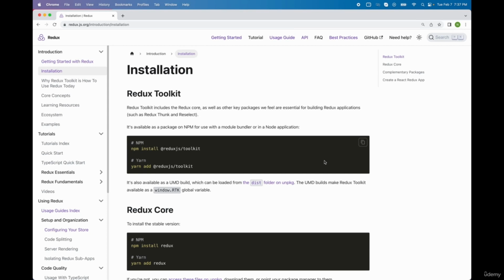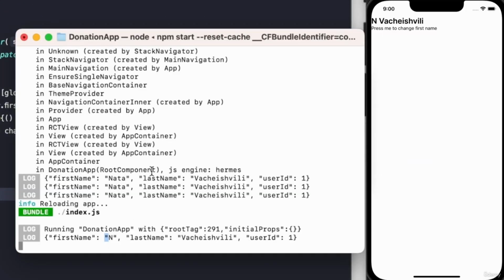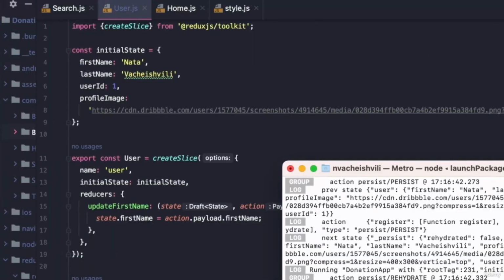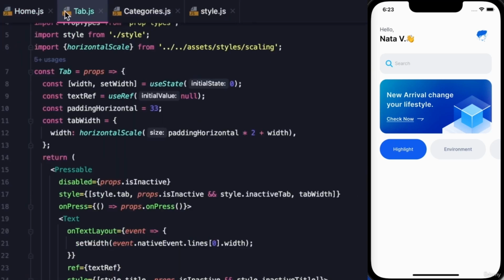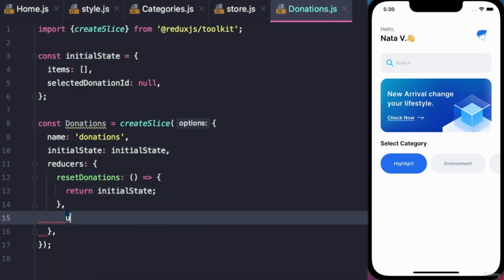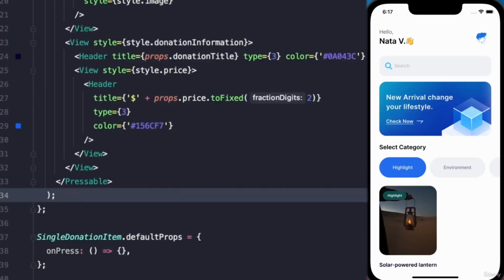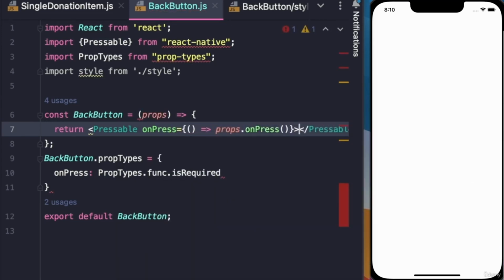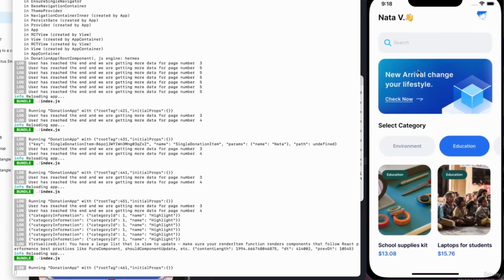14 Data Management with Redux Toolkit